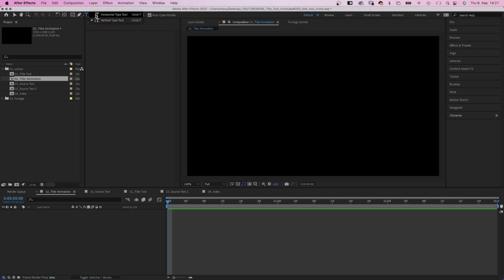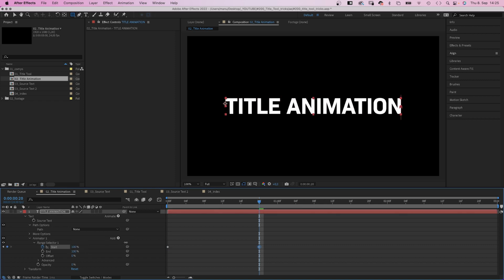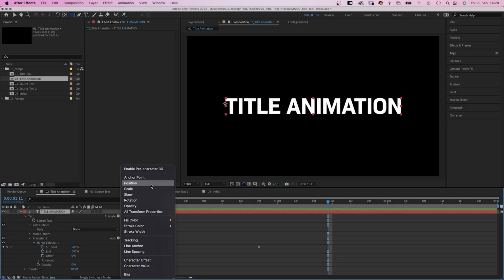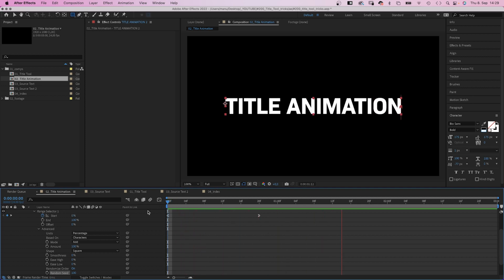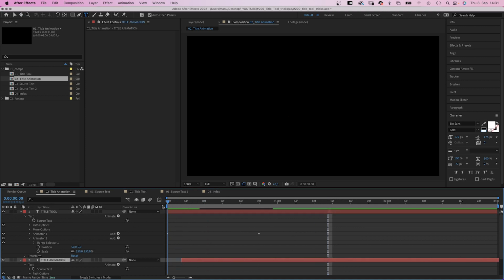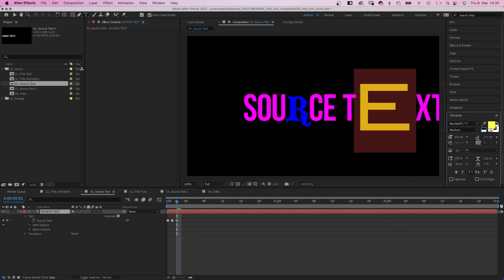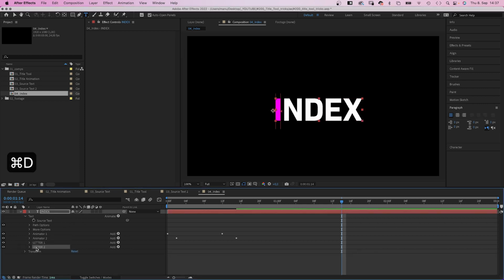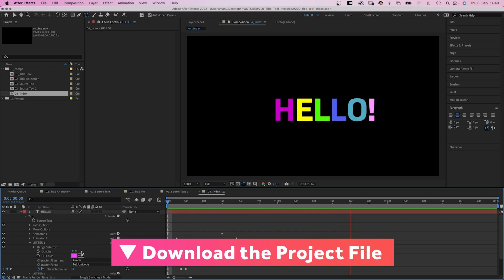Type Tool Tricks in After Effects | Tutorial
In this After Effects tutorial, I'll show you some amazing type tool tricks. We cover some basics first, then deep dive. We add animators, combine them and add more and more details.
We'll play with the Source Text property and finally use the Index unit to affect single letters.

Content:
0:00 Intro
0:19 Type Tool Basics
0:48 Text along a path
1:11 Adding Animators
2:30 Animate expressive typography
3:04 Combining Animators
5:28 The Source Text Property
6:14 Using the Index Unit
8:11 Outro

► Software: Adobe After Effects 22 (I use the "Default" Workspace in my tutorials)